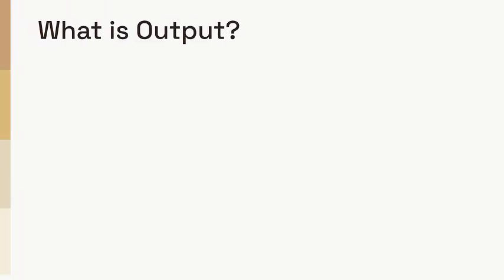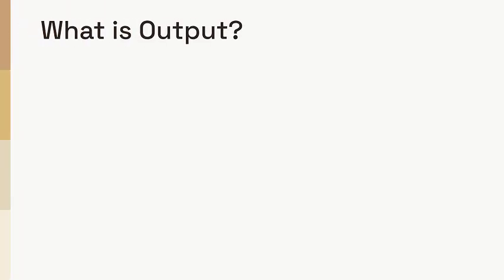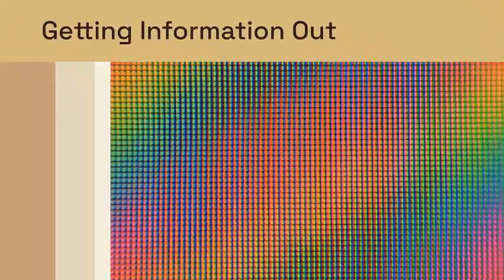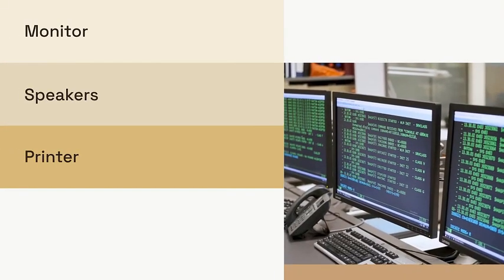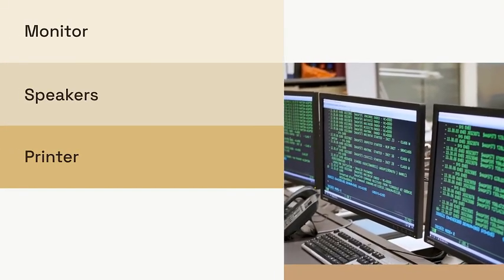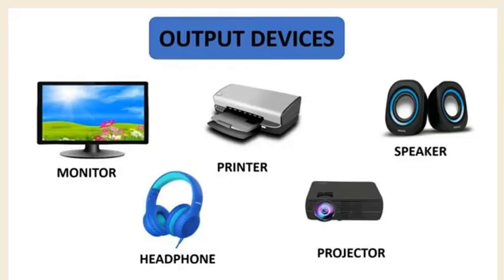Input and Output devices Part 2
Ever wonder how your computer takes commands and gives you results? 🧐 This quick guide breaks down the essential hardware!
Learn the difference between: ➡️ Input Devices (like Keyboards & Mice) ⬅️ Output Devices (like Monitors & Printers)
Perfect for beginners, students, or anyone who wants a fast computer fundamentals lesson!